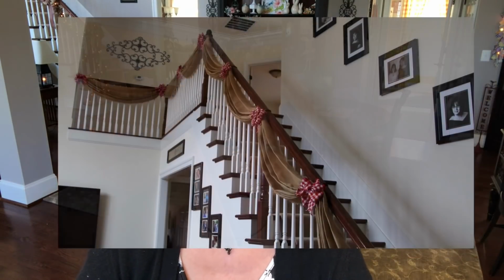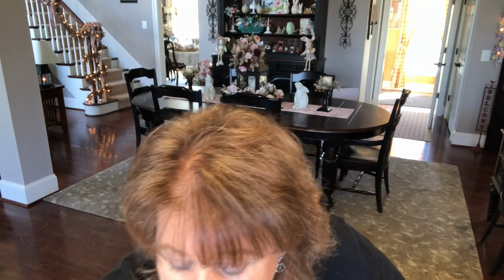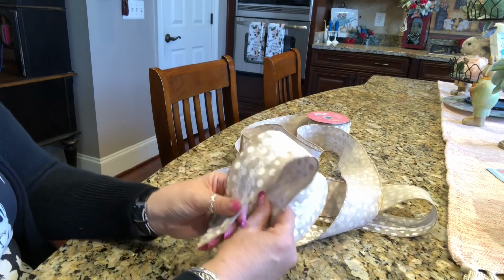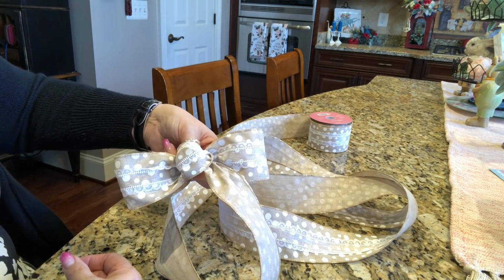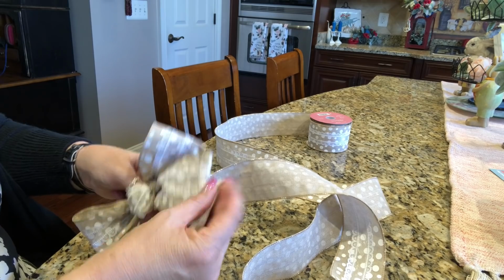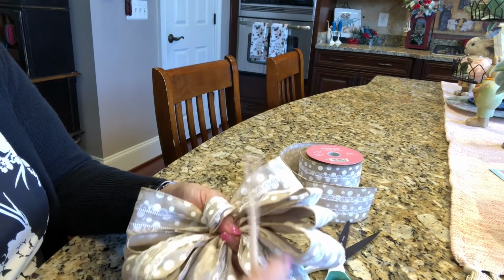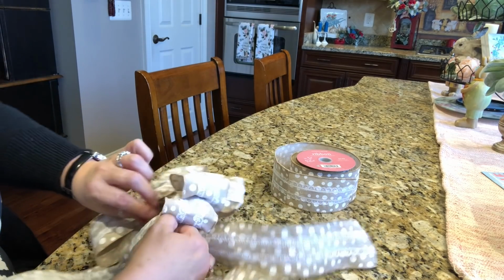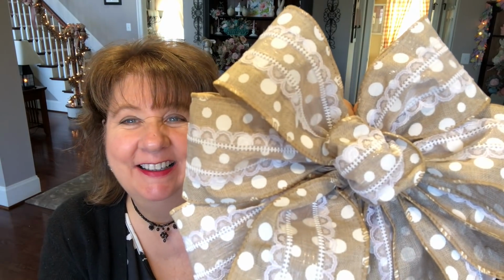🎀Bow Making 101: The Tiered Bow🎀